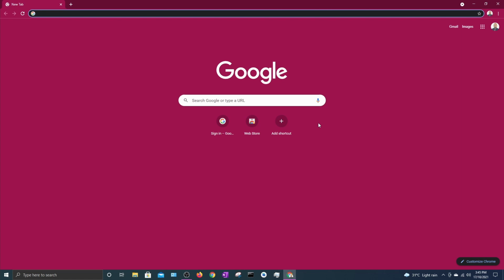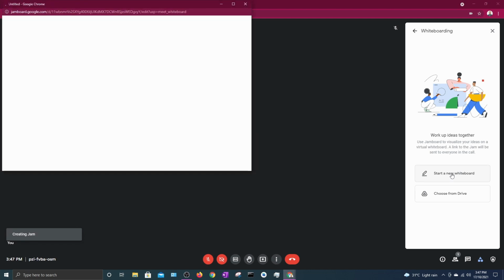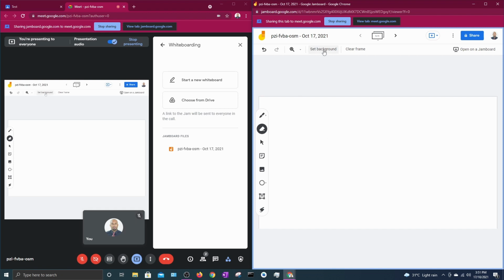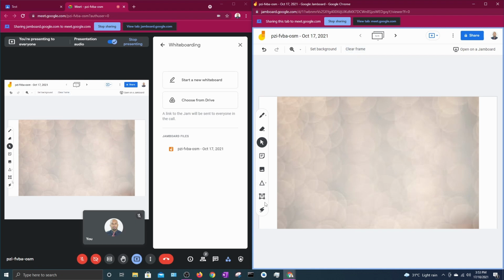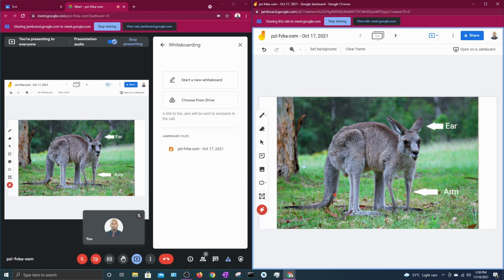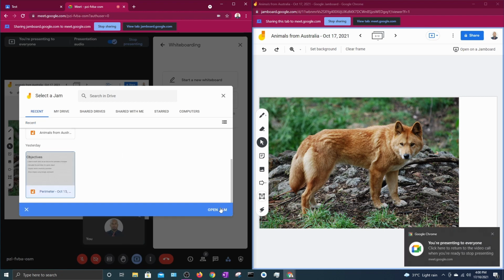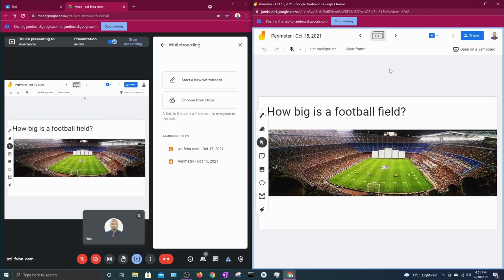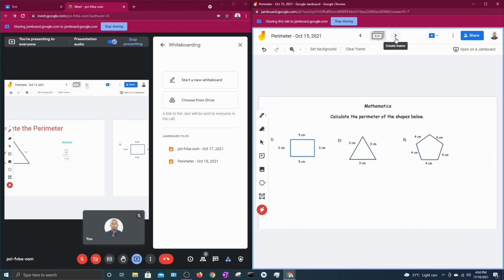Lesson on Perimeter with Google Jamboard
In this video  I show you how to use Jamboard with Google classroom.
I discuss the features and show how to use it to plan a Mathematics on calculating the perimeter of an object.